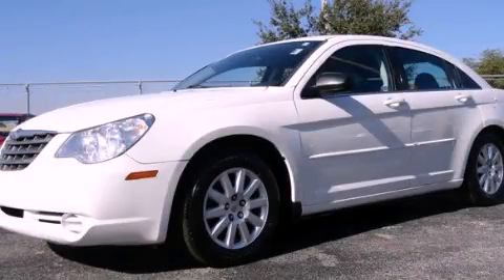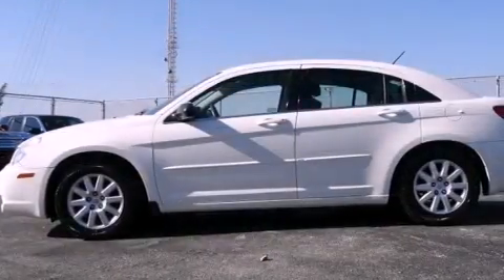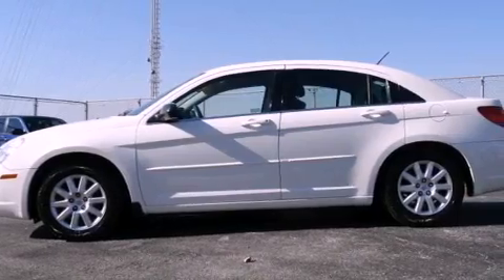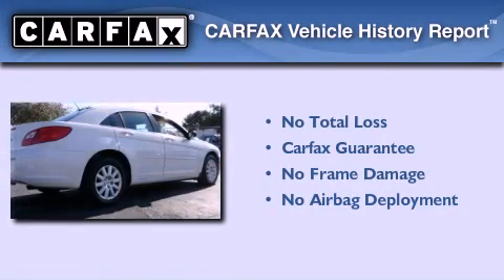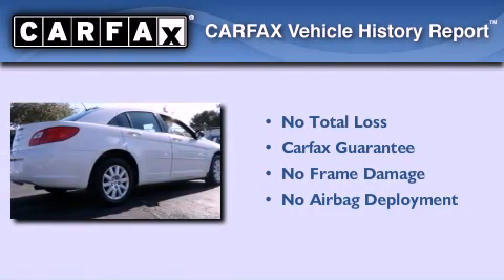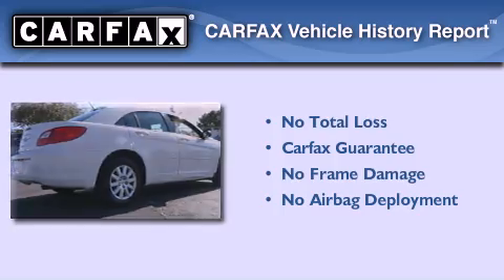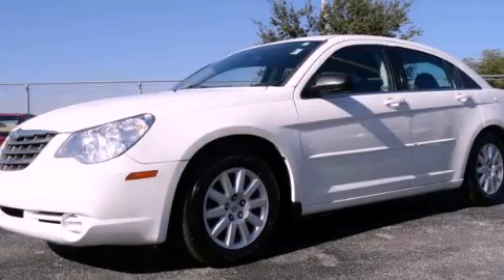Preowned 2009 Chrysler Sebring Miami FL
Year : 2009
 Make : Chrysler
 Model : Sebring
 Engine : dohc vvt 16v i-4
 Trans . : automatic
 Exterior : white
 Miles : 77,718
 Interior : white

 Lehman Mazda